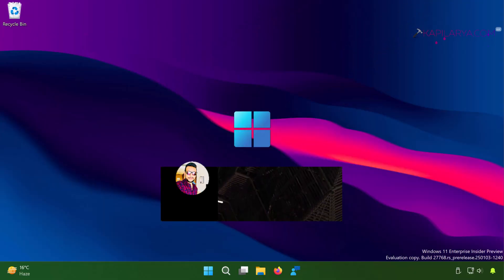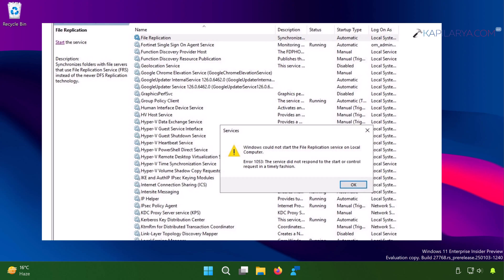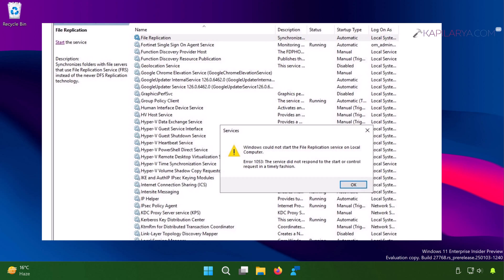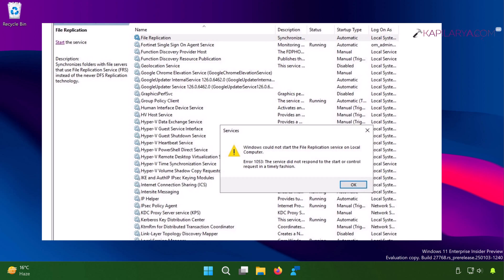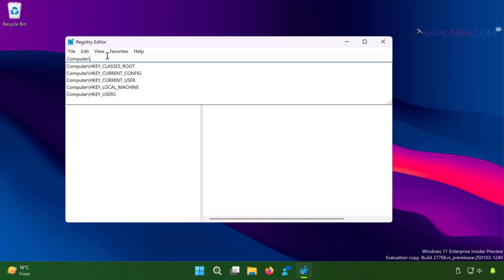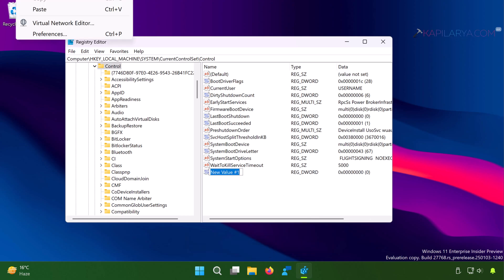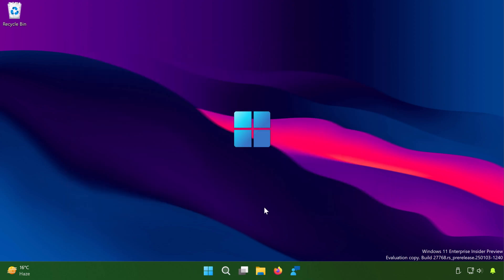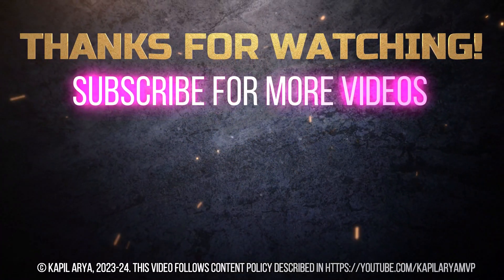Fix Services error 1053 in Windows 11/10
This video guide will show you how to fix services error 1053 in Windows 11/10.

Covered so far:
Services error 1053 in Windows 11
how to fix The service did not respond to the start or control request in a timely fashion
Services start error 1053 windows
How to fix error 1053 windows 11 services